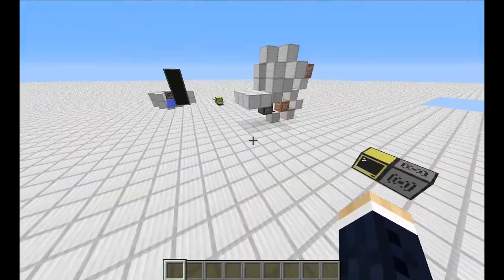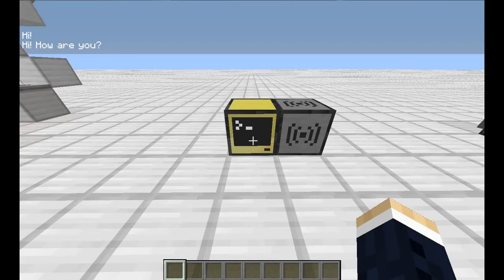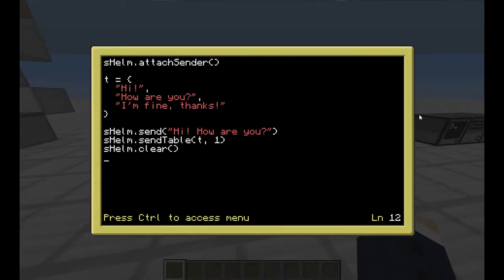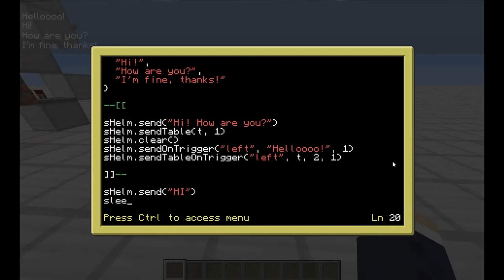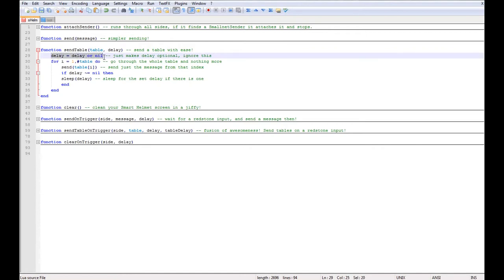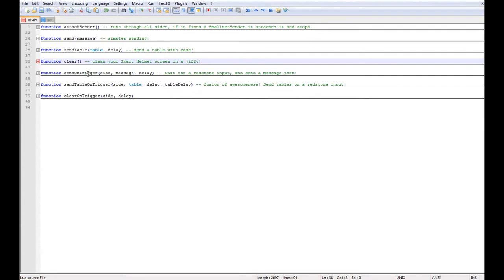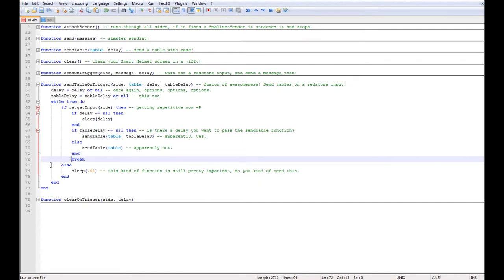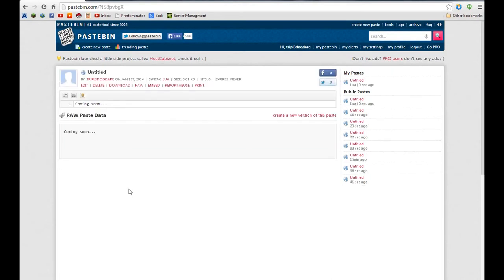[ComputerCraft] [MiscPeripherals] sHelm API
Hey guys, here's a little API I wrote to make the MiscPeripherals Smart Helmet more powerful and easier to use!

Pastebin ID: NS8pvbgX